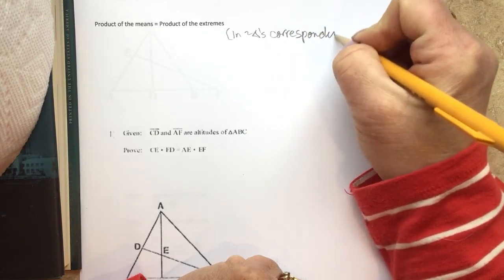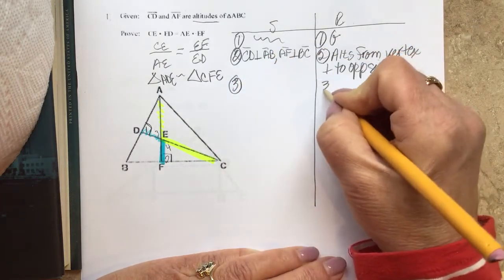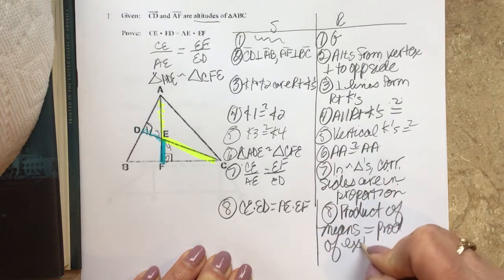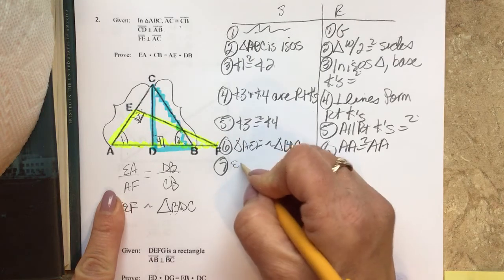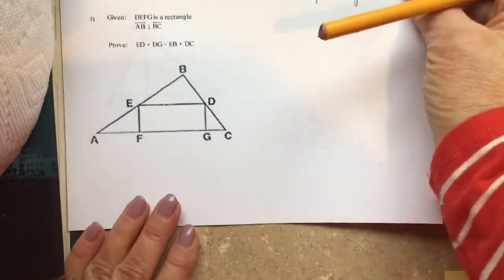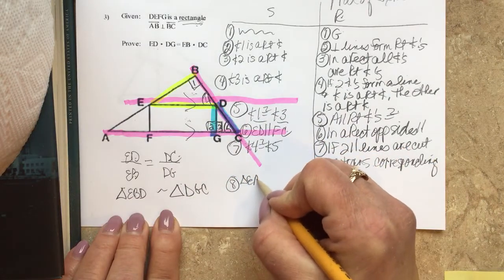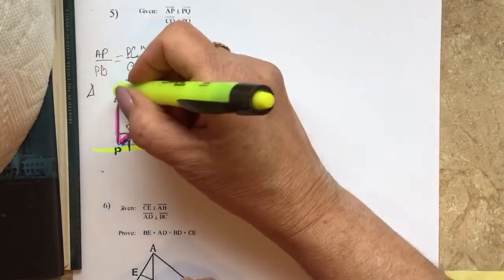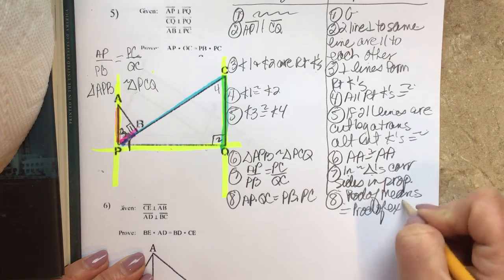CW 11.7 #1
Product of means = product of extremes